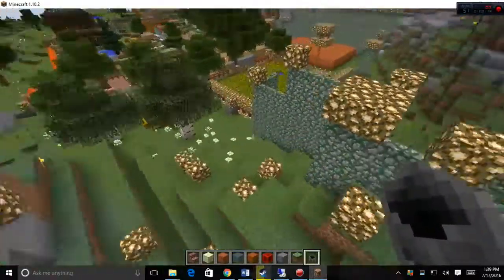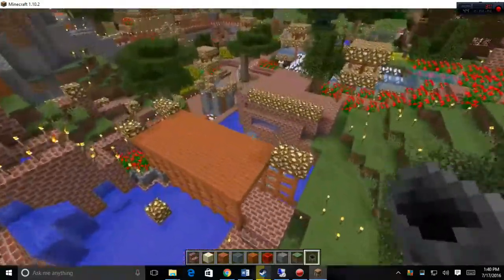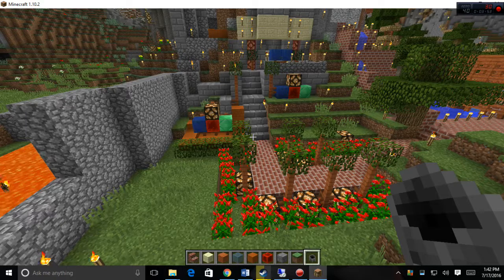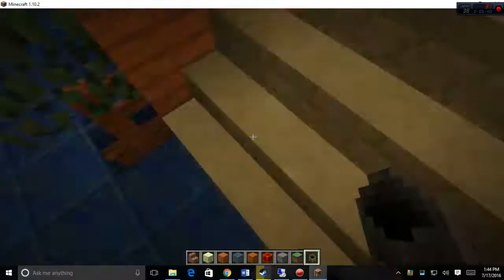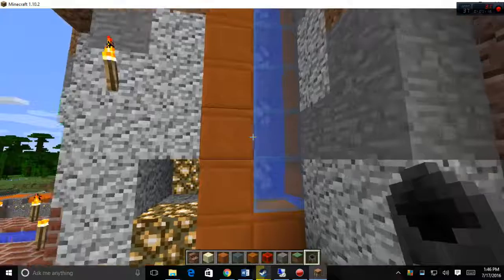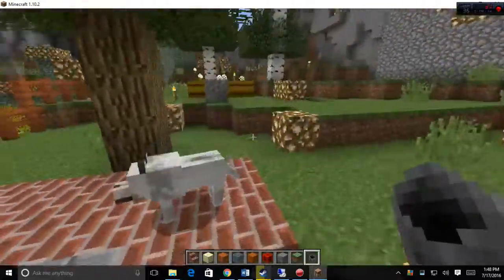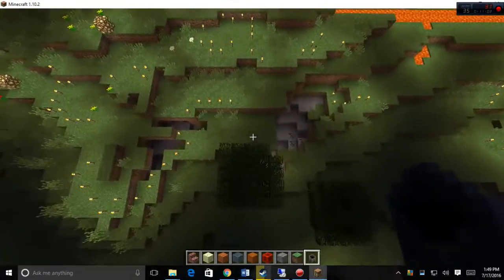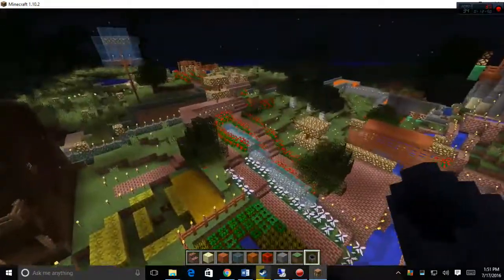TAGN Welcome Back Minecraft Teaser Two MODGEN LABS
Welcome Back to TAGN Minecraft. Welcome to MODGEN Labs. This will be a series about me experimenting and building new things with only with what is available in Minecraft with no mods.  I look forward to this learning to build new ideas and showing everyone new ideas and creations inside Minecraft. Giving the ideas on how to build the devices for your own single player or server games. Look forward to releasing the IP to the server soon as it is complete.  Please let me know if you want me to record some of the building process.